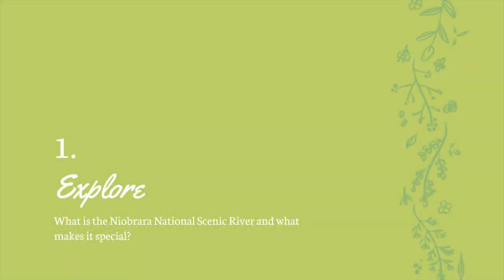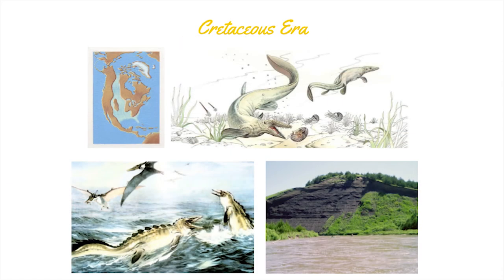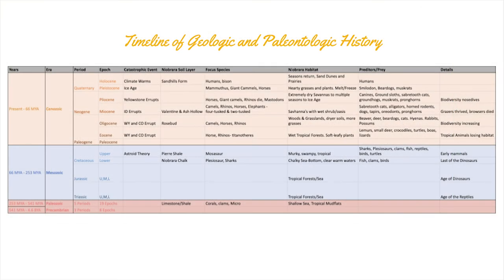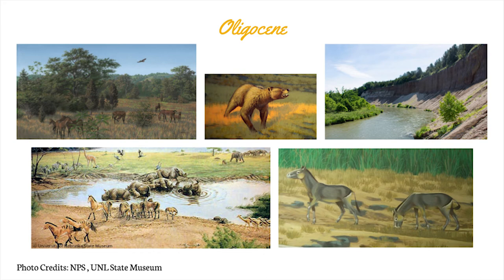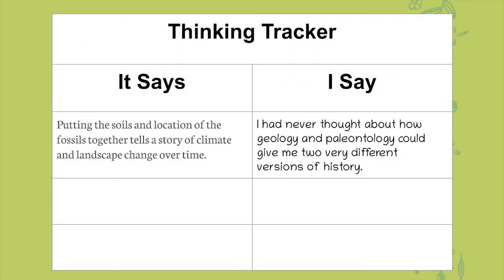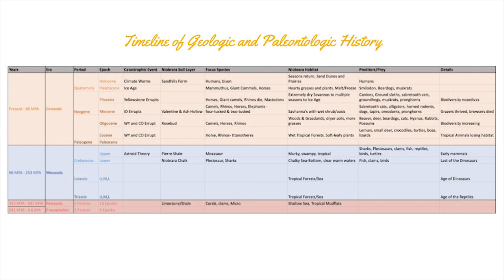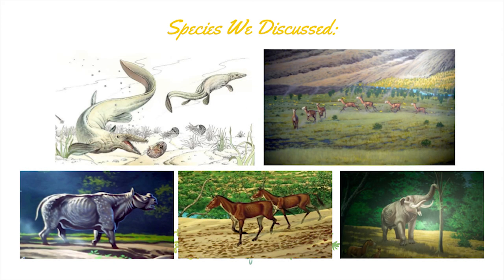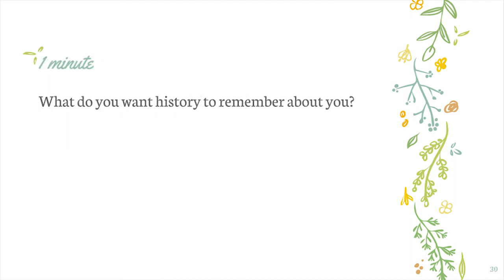Prehistoric Species of the Niobrara River Lesson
Prehistoric Species of the Niobrara River
40 minutes classroom time

Students will be able to compose a fictional first-person narrative from the perspective of a prehistoric species of the Niobrara National Scenic River following the guided prompts to examine and articulate its internal and external life experience of changing climate and landscape in a 9 minute essay.

Lesson Outline:
1) Watch the Video
2) Follow the Writing Prompts
3) Draft your 9-minute Essay
4) Share your writing with us!

To access the full playlist of Ever-Changing Currents Lessons, please visit our YouTube page, “Niobrara National Scenic River NPS,” and see our “Lesson Plans” playlist

Lesson outlines and materials are available on the Niobrara National Scenic River or through the Nebraska Writing Project,

With these resources you are allowed to:
- Print as many copies as needed for your classroom and for the students under your immediate instruction.
- Use in conjunction within a secure and closed online environment, such as Google Classroom or Schoology.
- Share with partnering teachers/organizations.

YOU ARE NOT ALLOWED TO:
- Post this resource on any class/personal website or blog.
- Edit, redistribute, sell, or post this resource as your own.

Niobrara National Scenic River is one of America’s National Scenic Rivers and a unit of the National Parks Service in Valentine, Nebraska. Keep up with the latest information by following us on Facebook (Niobrara National Scenic River) and Instagram (@NiobraraRiverNPS).  Closed weekends and federal holidays. Admission is free of charge.